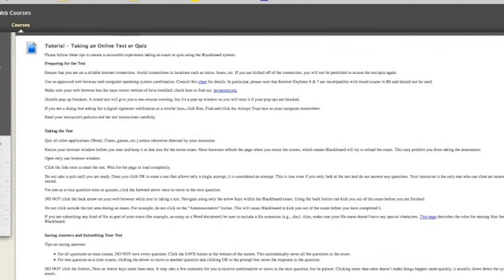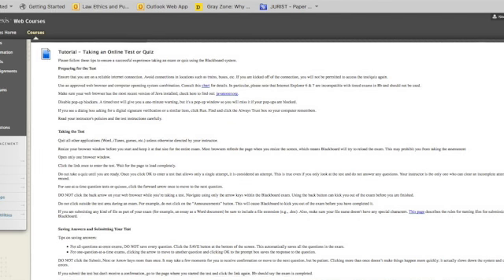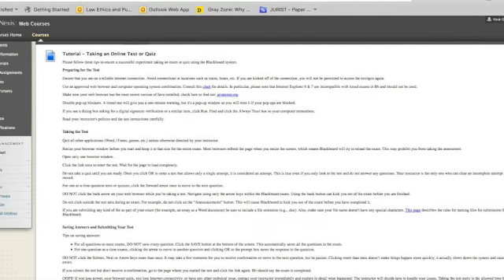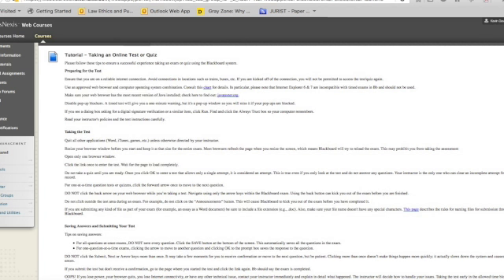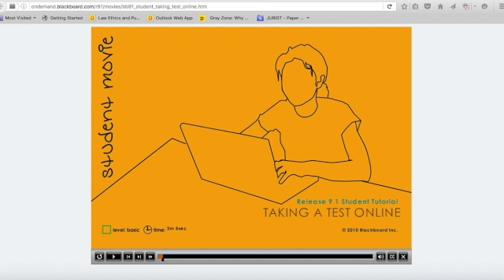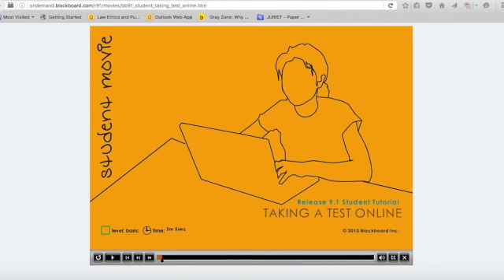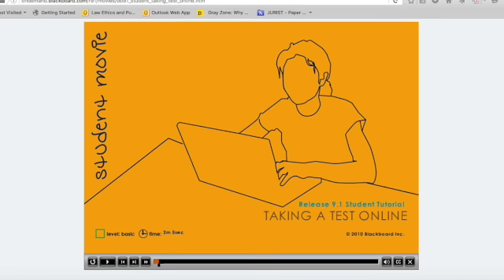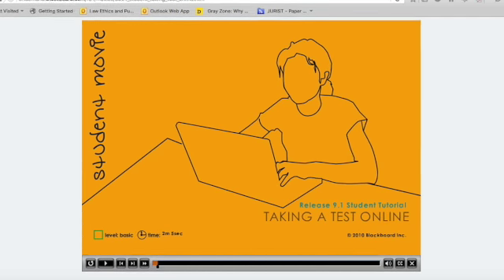Professional Responsibility Tutorial - Taking An Online Test or Quiz on Blackboard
This video is about taking an online test or quiz on BlackBoard